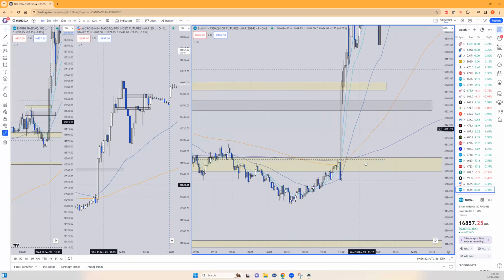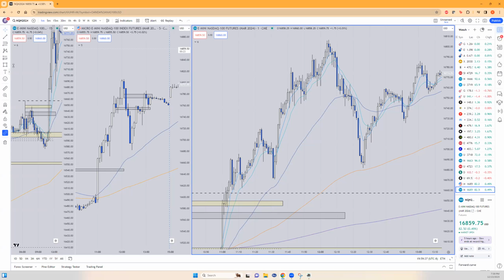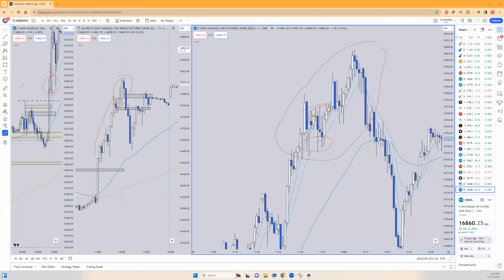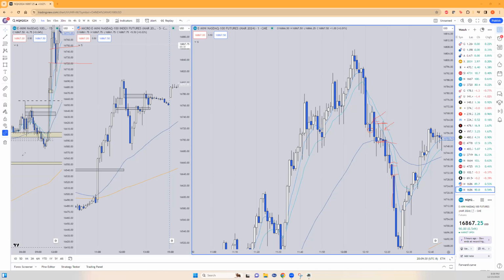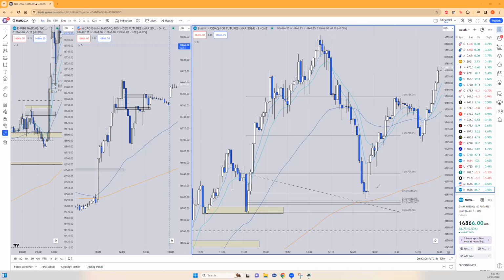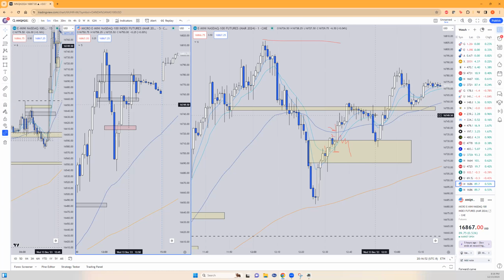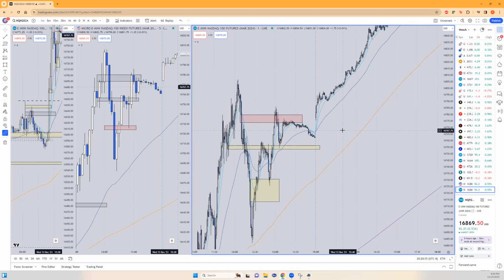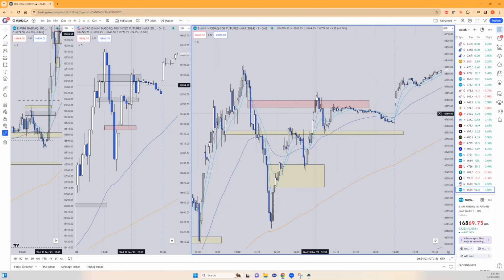The Fox and The Maniac Trade Mentorship - December 13, 2023 FOMC LONG Market Dissection Class